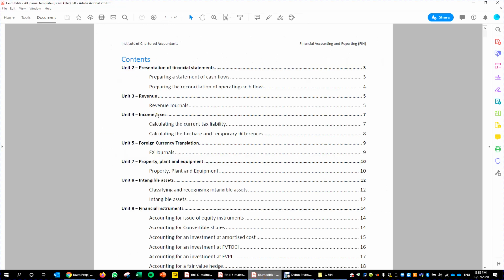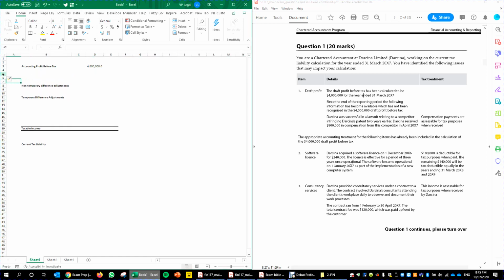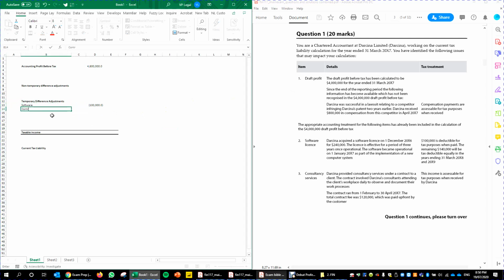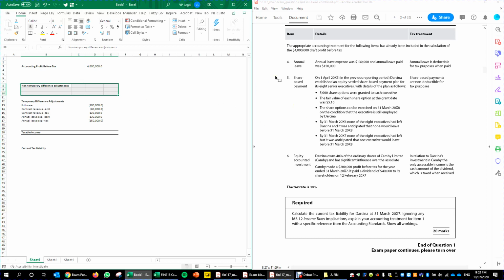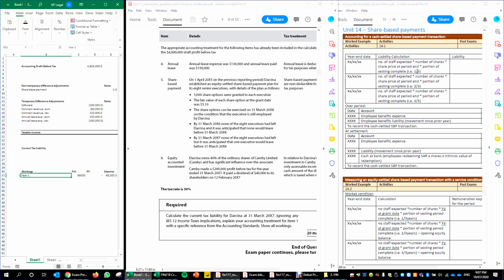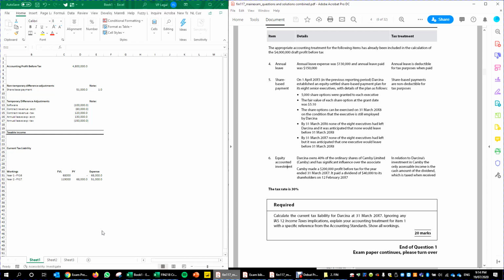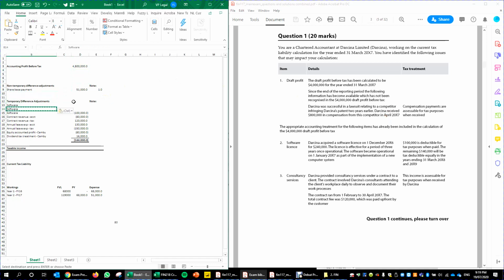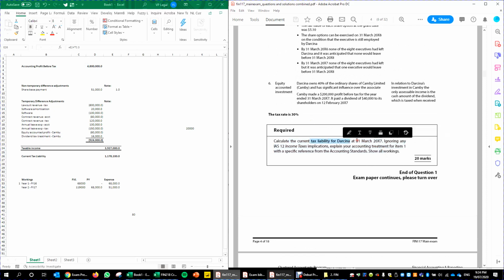FIN117 CAANZ Main Exam - Q1 Explained